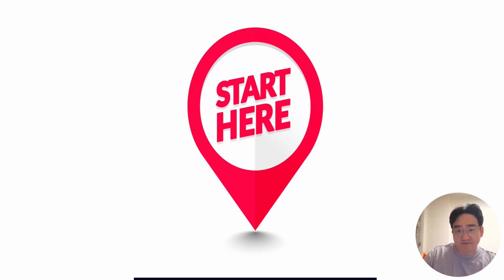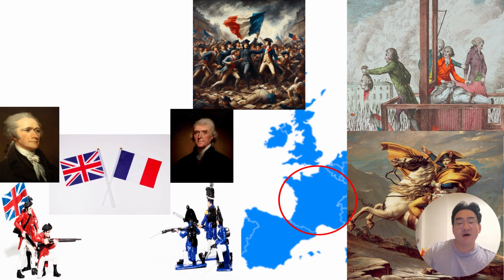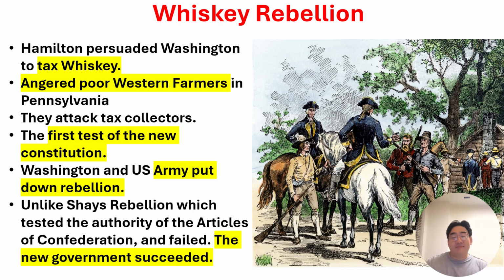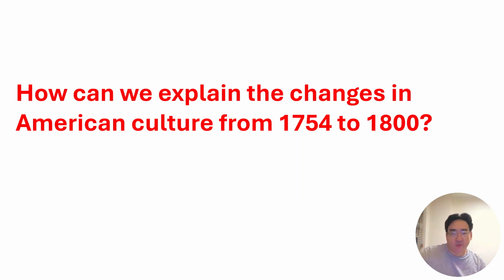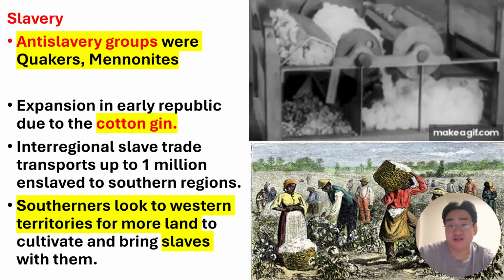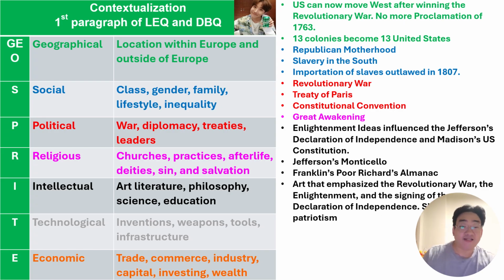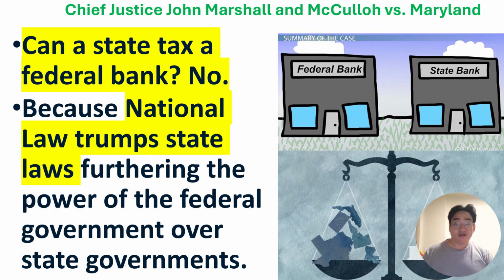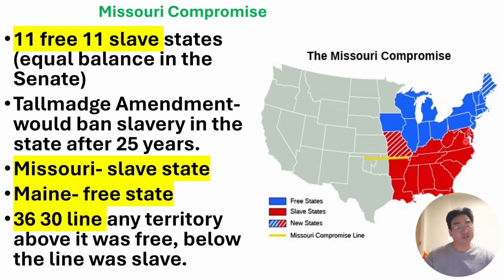Finishing Unit 3 and starting Unit 4